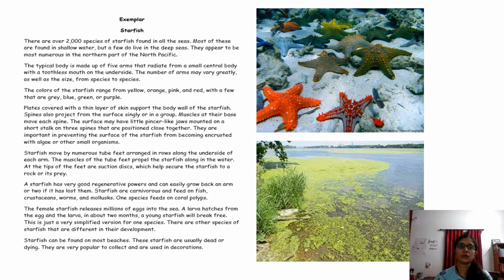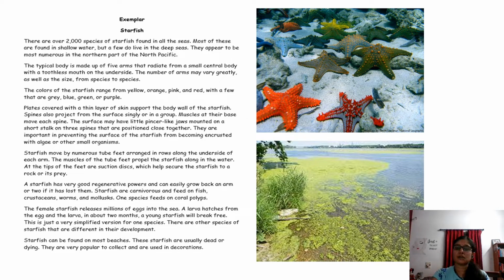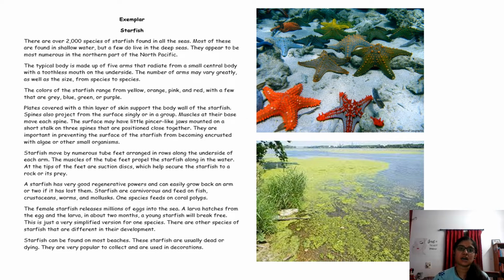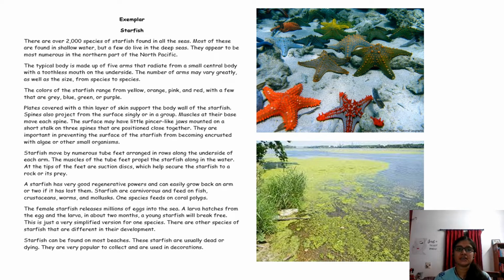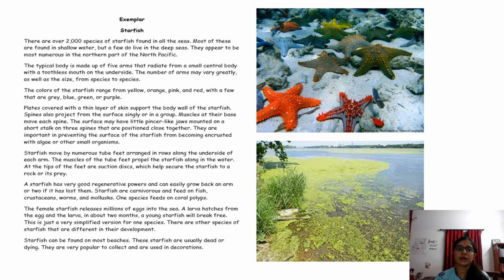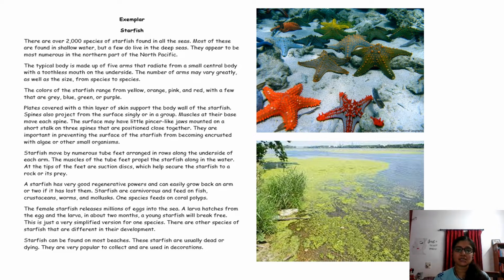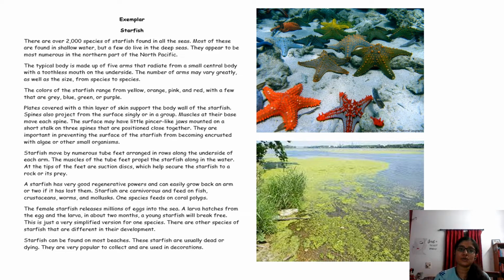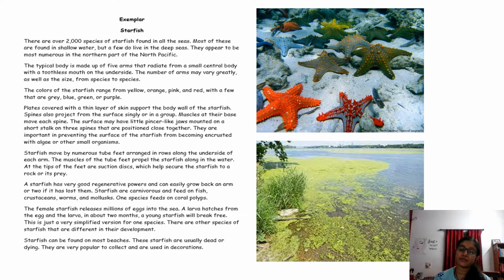Starfish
A report on Starfish